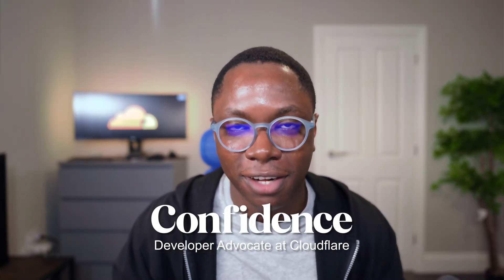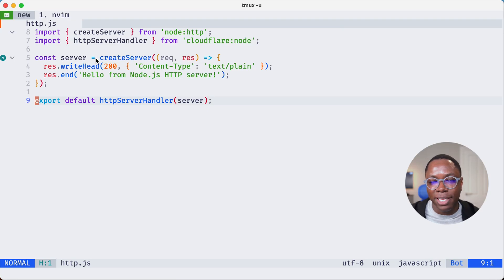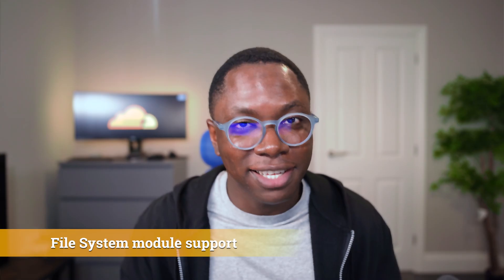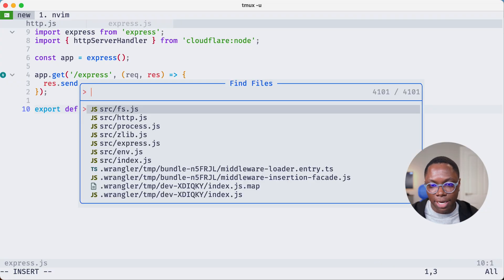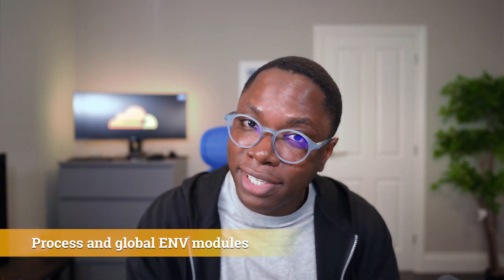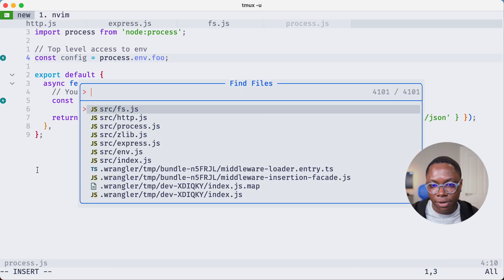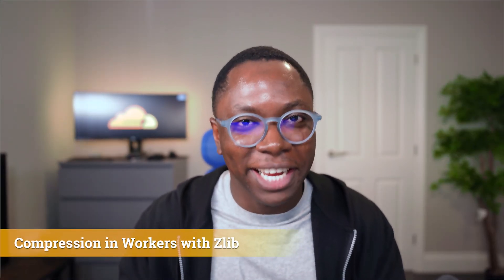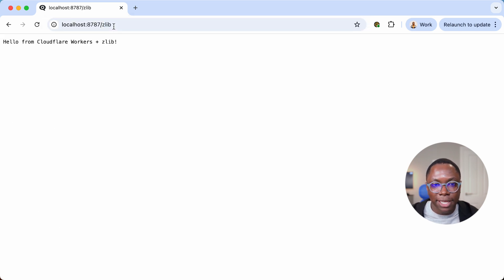Top 3 New Node.js APIs on Cloudflare Workers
Cloudflare Workers just got a huge upgrade with newly supported Node.js APIs! In this video, we’ll cover the top features now available and what they unlock for developers. Whether you’re building modern apps, porting Node.js libraries, or just curious about what’s possible on Workers, this update makes development a lot more powerful.

Chapters:
00:00 Intro
00:28 Node HTTP client & server libraries
02:23 File System module support
04:38 Process and global ENV modules
07:11 Compression in Workers with Zlib